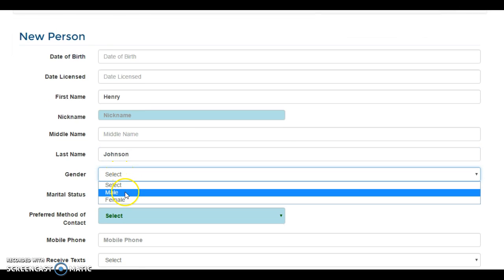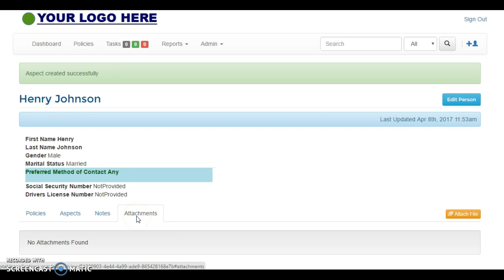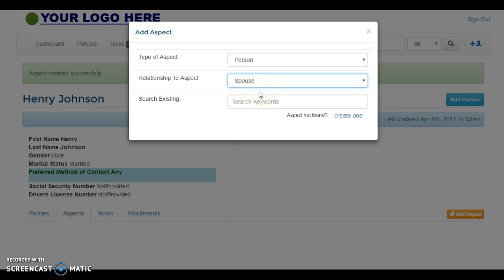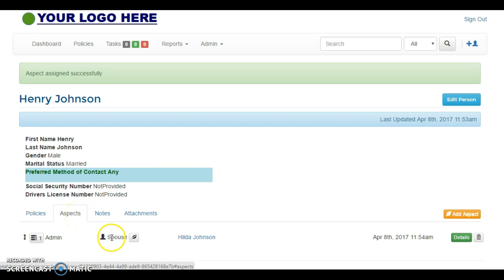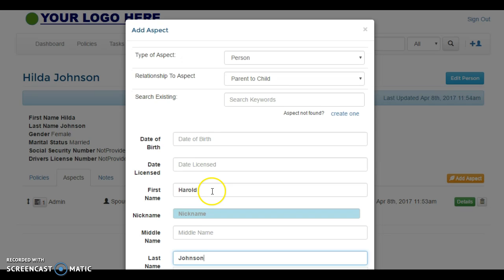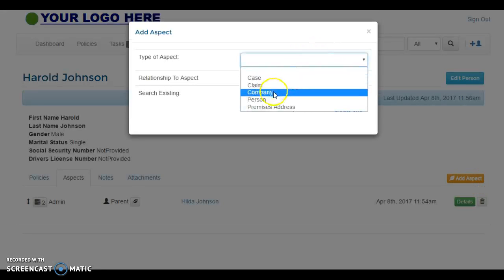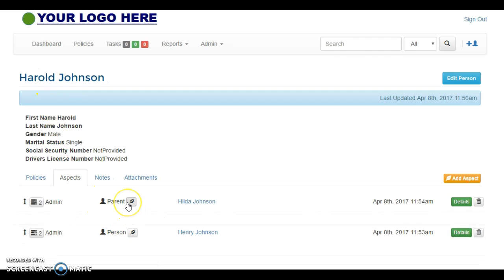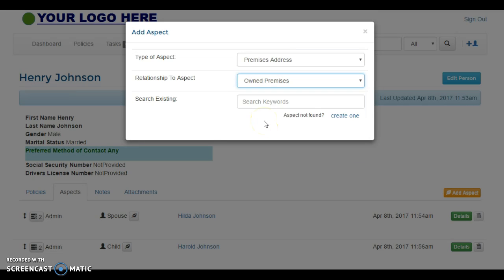Hayek Information Management Systems, Person Aspects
Affordable Custom Database Systems